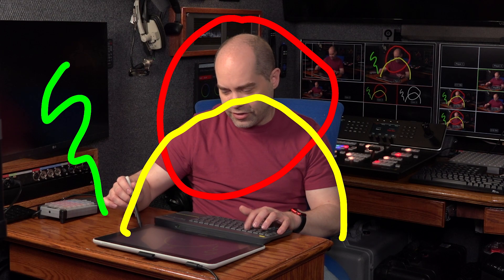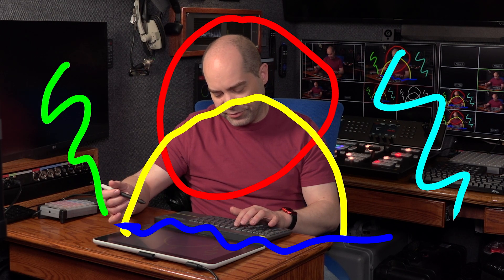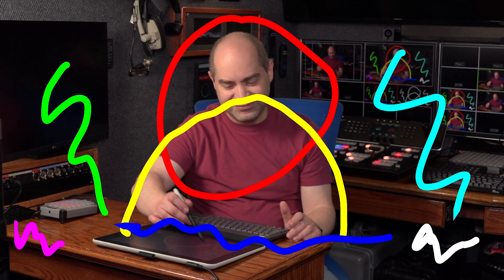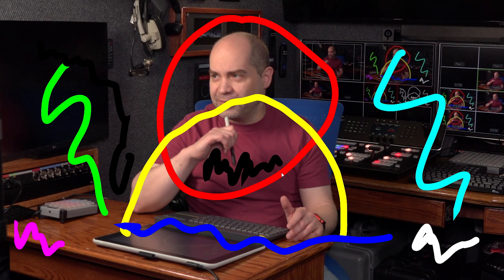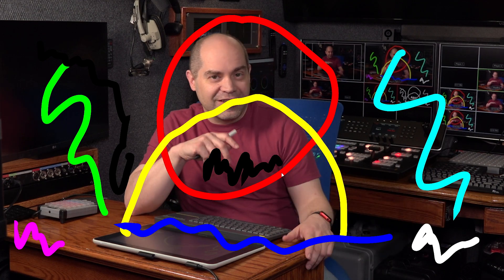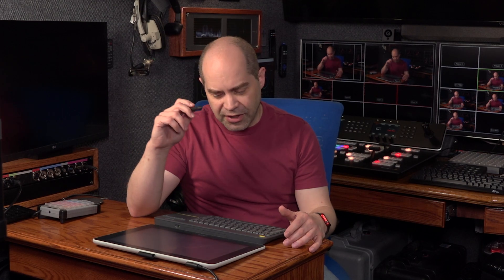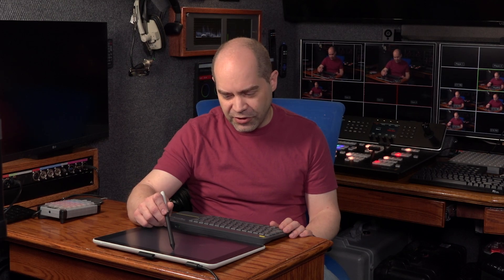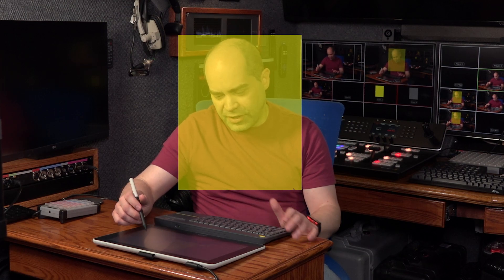Sketchpad - My Live Video Telestration Software - Now Available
I've just released a beta version of Sketchpad, my live video telestration software. Here's a quick demo and discussion of how to get it.